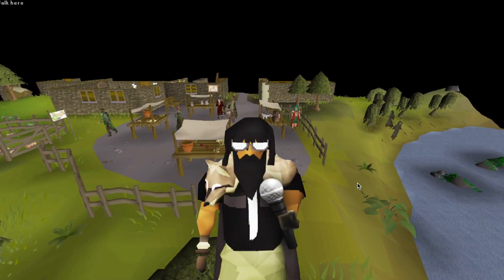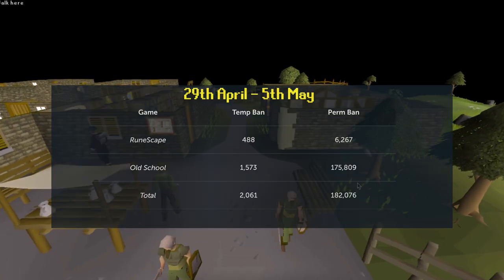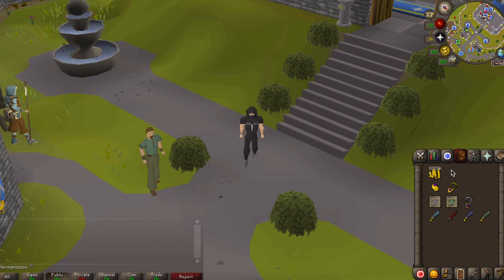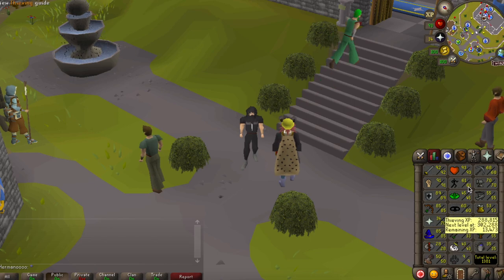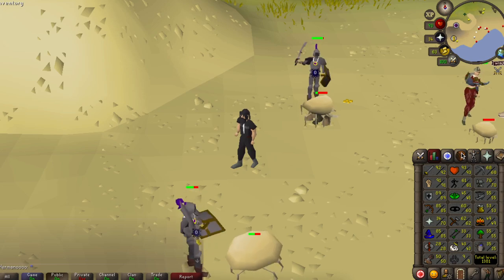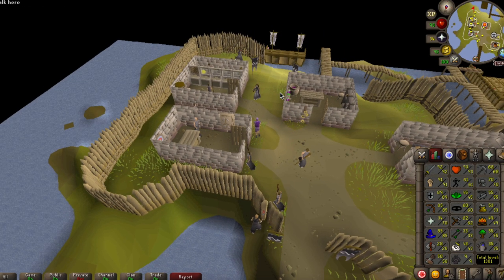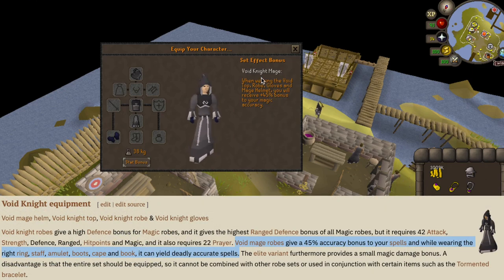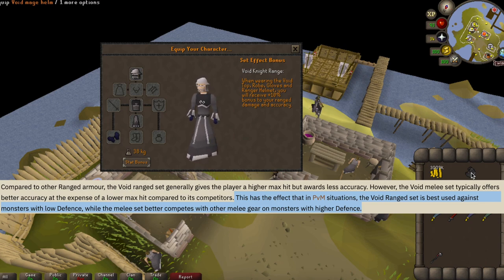Presenting You My Professional Goldfarm Account | Hermano (OSRS)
Hey Guys! Today I am going to present you my unique account to make GP.

I am Thomas, a medical student, an Ex-Goldfarmer and Account Trainer. I did it to survive in Venezuela. To escape the absolute poverty I am starting this Channel with my friends.

We have many video ideas in mind, to produce a lot of entertaining OSRS content for you! It doesnt matter if its about Venezuela, Runescape or whatever.